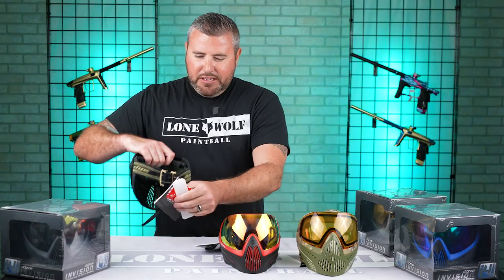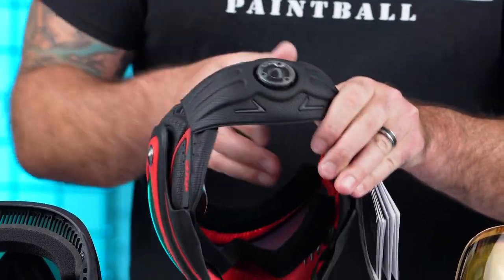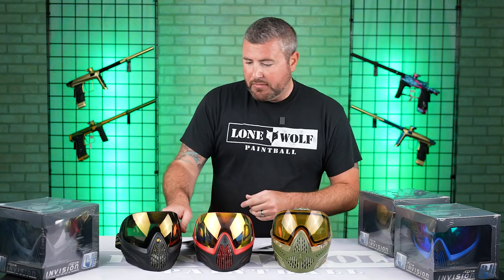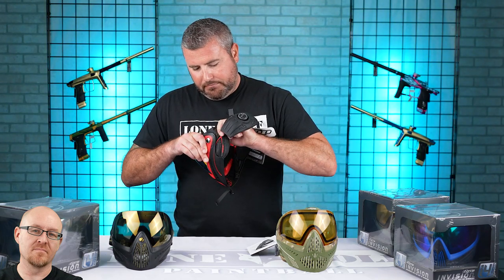Dye i4 Pro Review & vs Dye i5 vs i4 | Paintball Mask Comparison | Lone Wolf Paintball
Dye i4 Pro Review & vs Dye i5 vs i4 | Paintball Mask Comparison
Tony reviews the Dye i4 Pro and compare it to the original Dye i4 and the Dye i5. Which mask is the best choice for you?
Order the Dye i4 Pro from the best source for paintball

00:00 Intro
00:34 Feature Shared by All Three
00:57 Front of Masks and Ventilation
02:18 Goggle Straps
03:55 Camera Mount
04:15 Mask Ears
04:56 Foam
05:57 Prices
06:17 Change Lens
07:31 Chin Straps
08:25 Big Differences
08:43 Closing